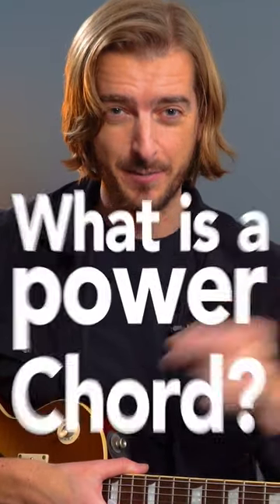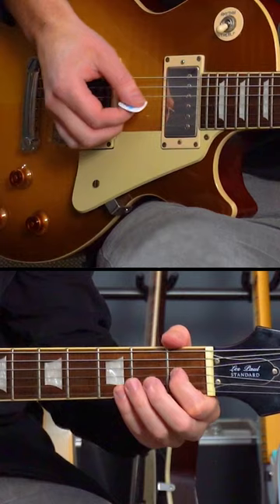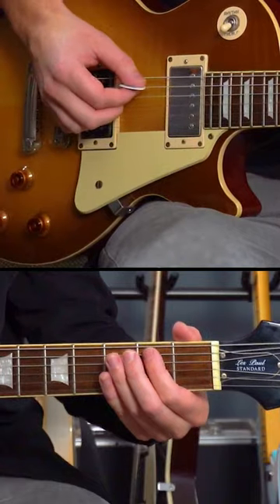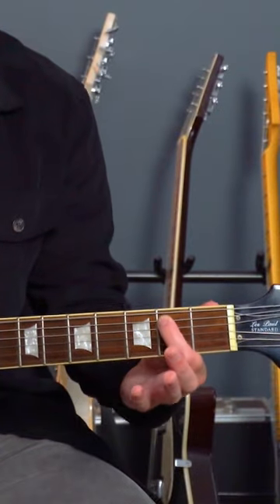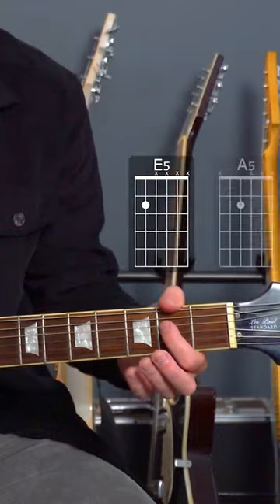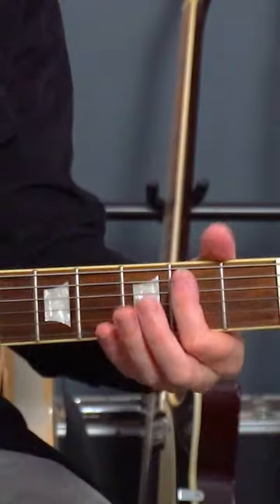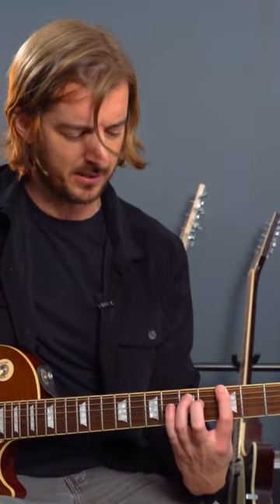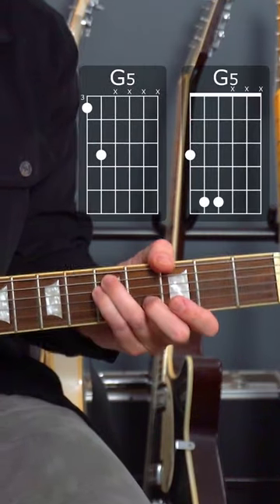What is a POWER CHORD?